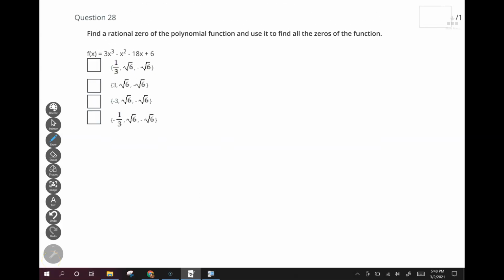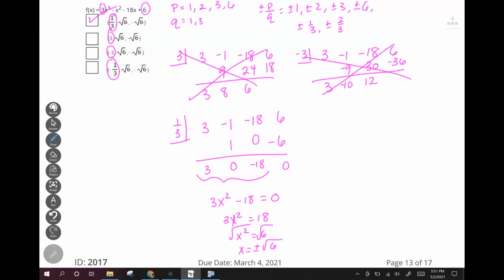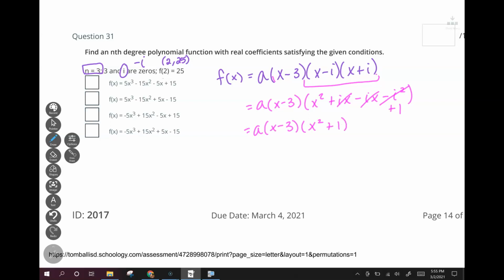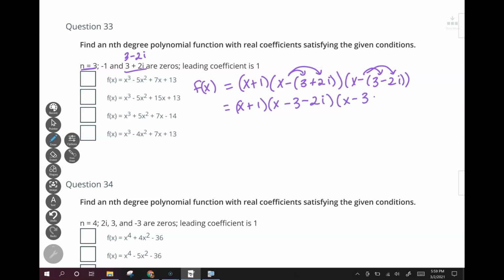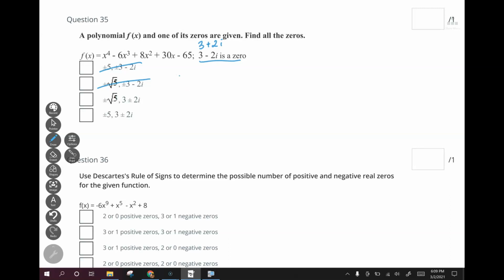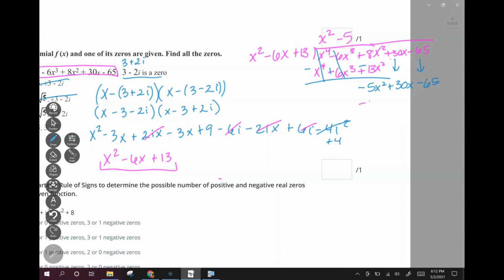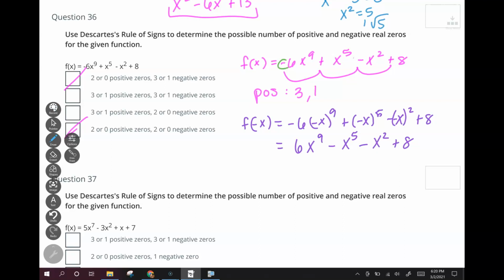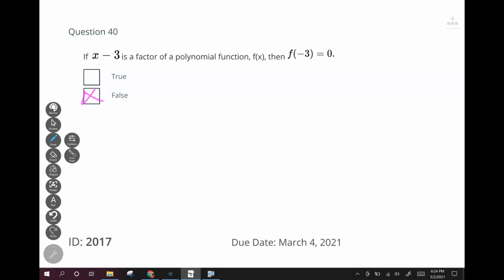5B Review Part 2 (28-40)